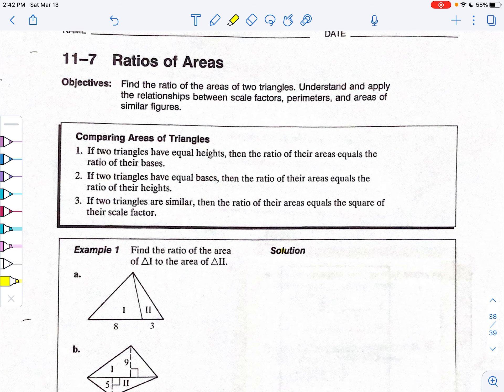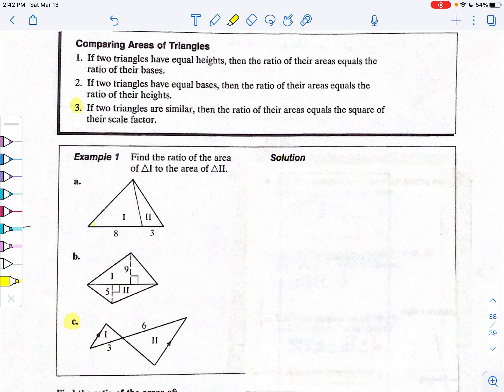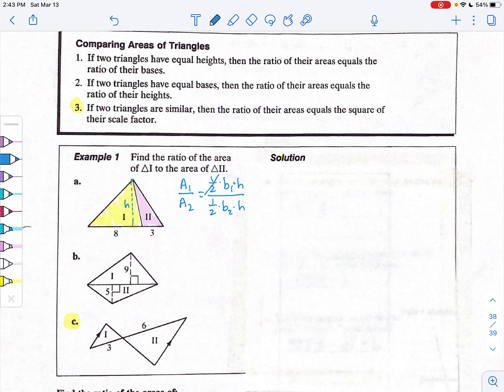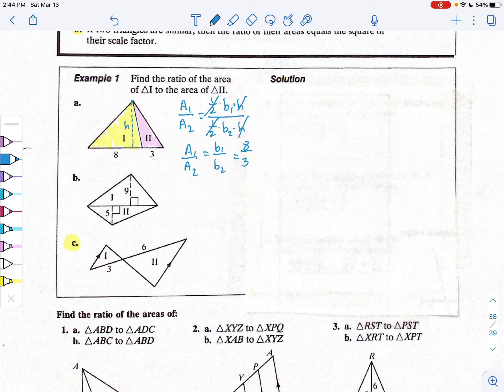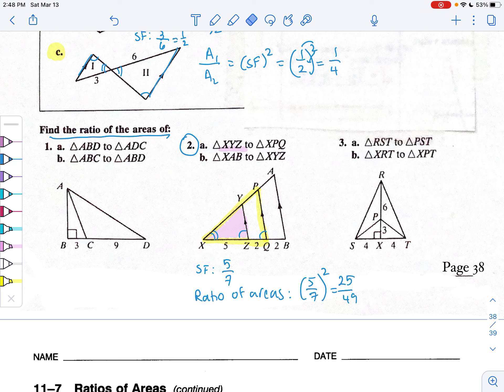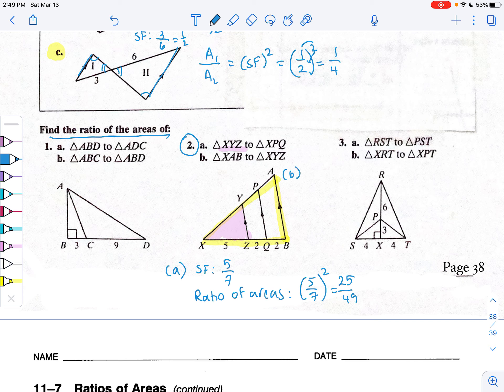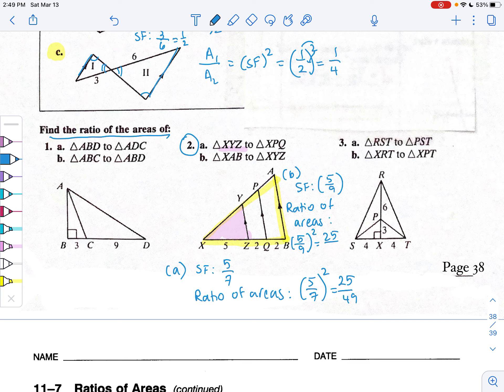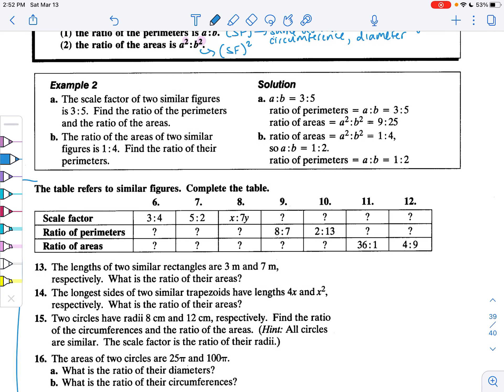Ratio of areas of similar figures